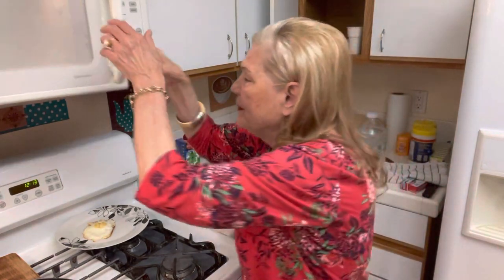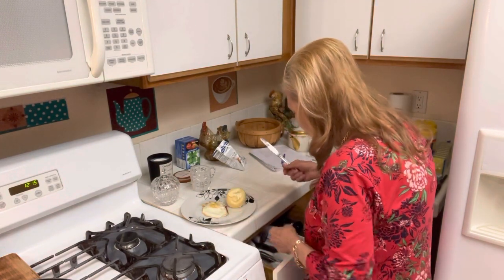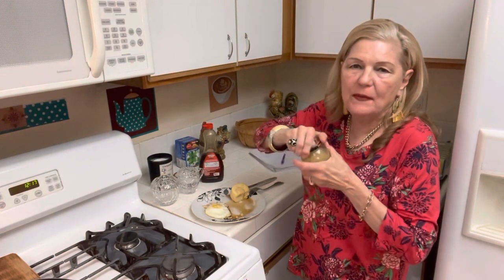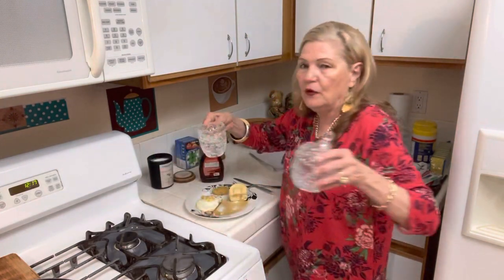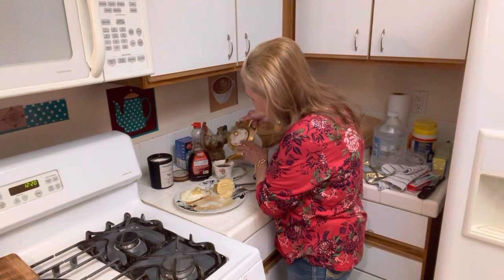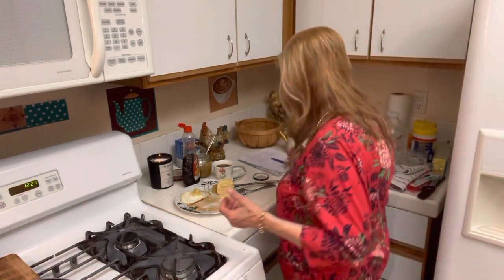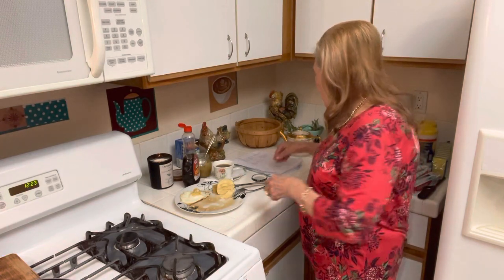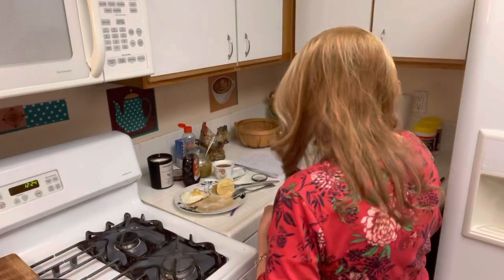How to Make a Mug Pancake in 1 Minute-Stockpile NonFood Items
How to Make a Mug Pancake in 1 Minute! Stockpile NonFood Food Items